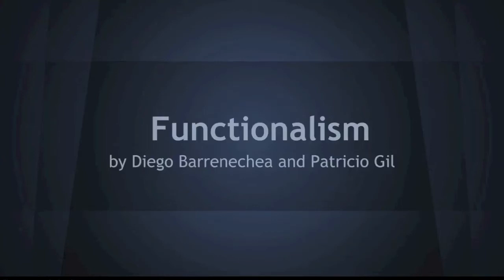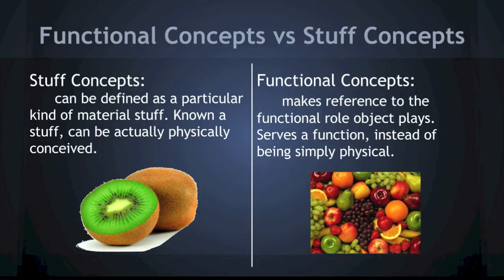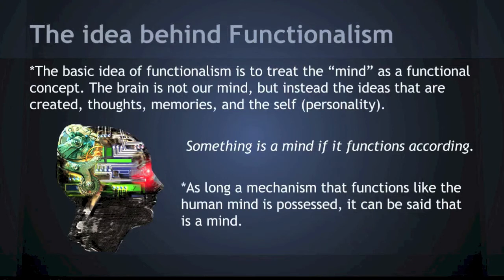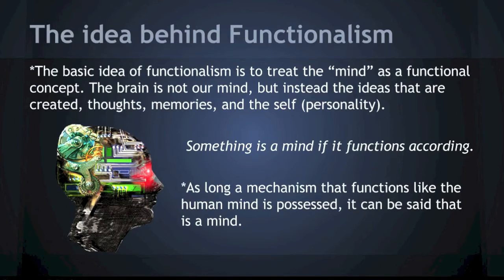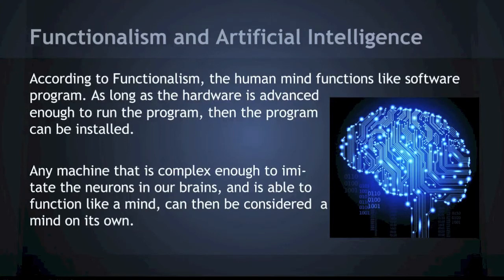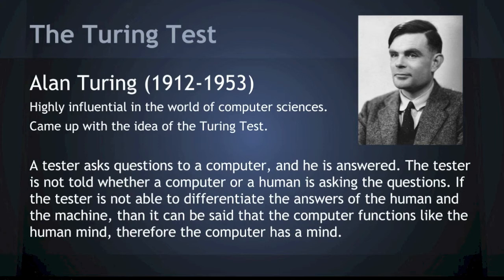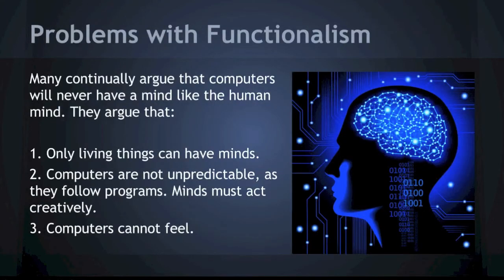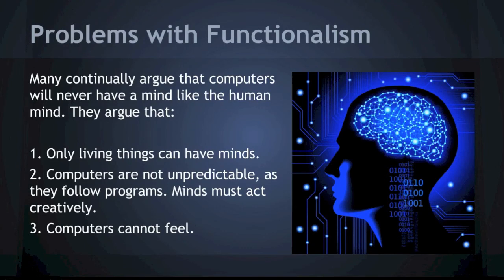Functionalism Lesson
Ms. del Bosque TOK class P3
By Patricio Gil and Diego Barrenechea